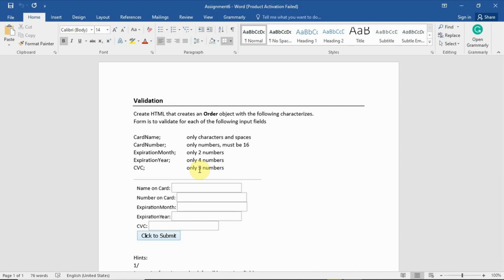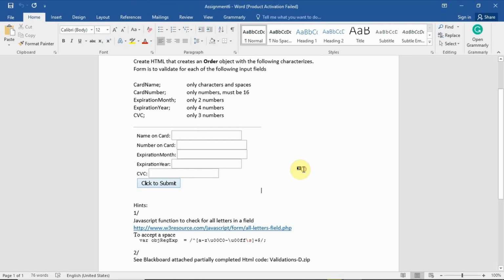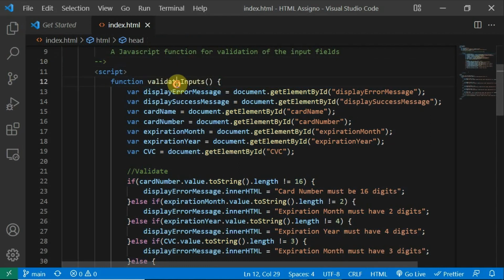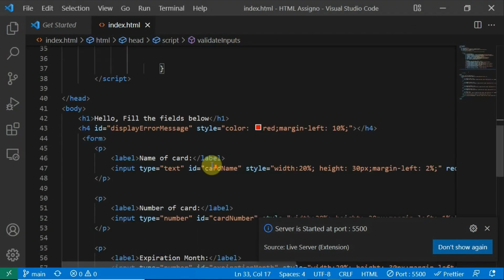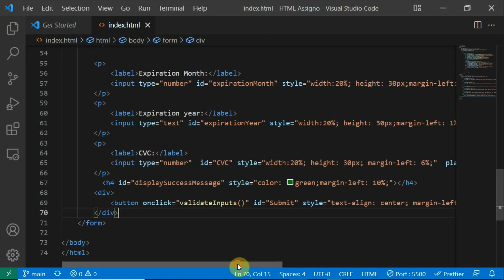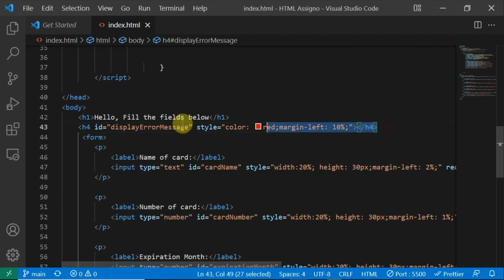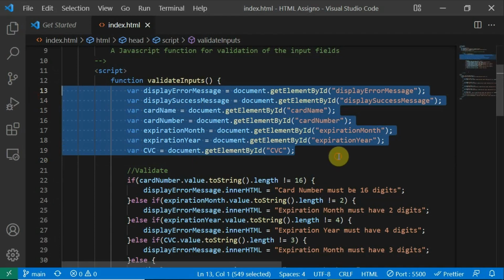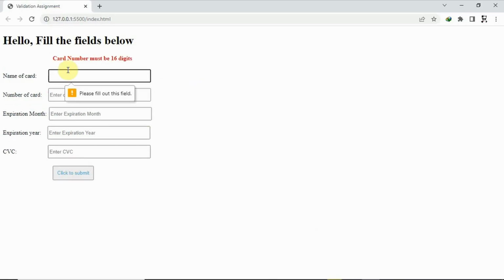Vanilla Javascript for HTML FORM VALIDATION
This video is about HTML form Validation with Vanilla Javascript.